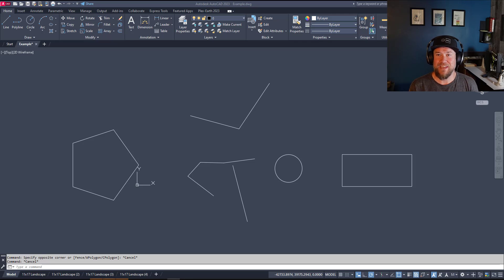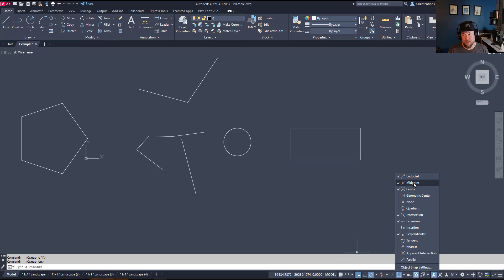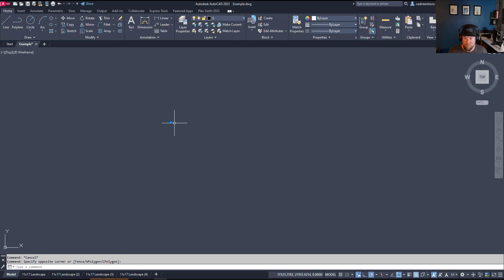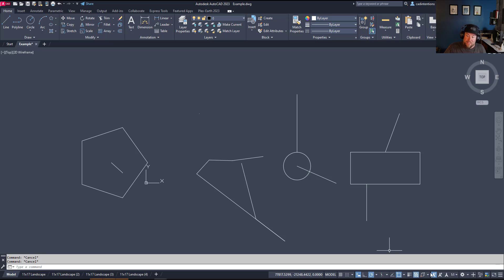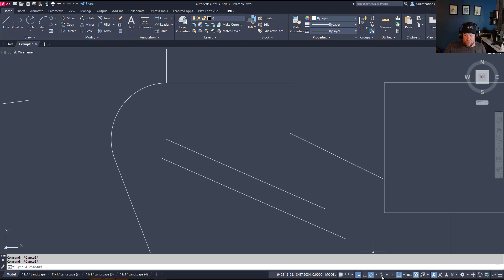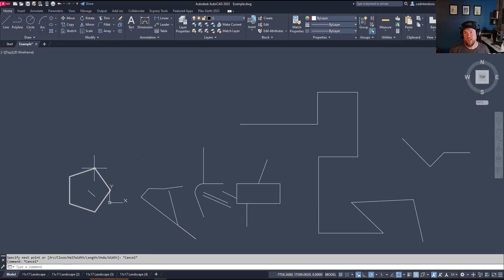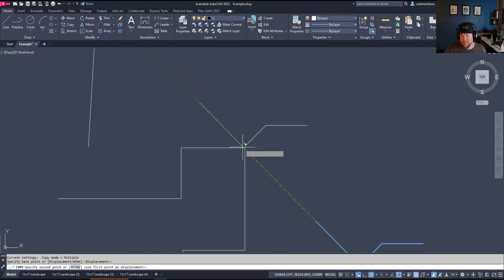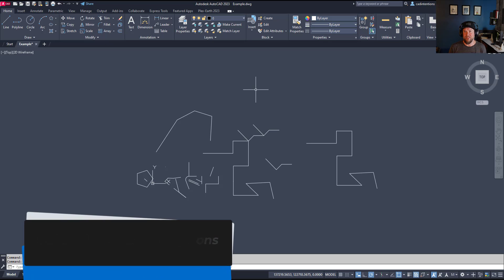AutoCAD Snaps & Ortho Explained! Plus Must-Know Tricks to Make Edits Quicker!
AutoCAD How to Use Osnaps and Ortho as well as quick edits to Polylines, copying objects and more!

In this week's video, we are looking at Snaps and Ortho settings in AutoCAD. In it I walk through how and when to use each snap option as well as how the different ortho/polar settings work. And then near the end we touch on some simple tricks that will help speed up your general design and drafting including how to copy and quickly edit your objects!